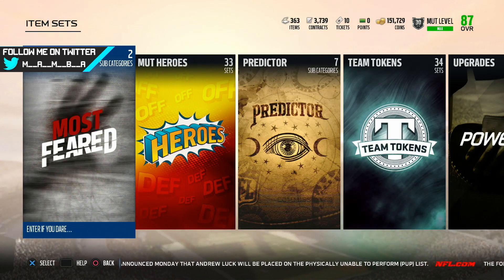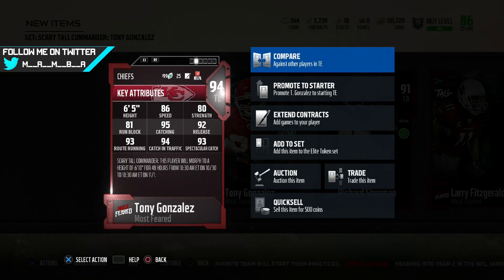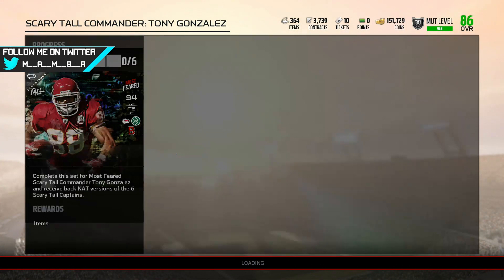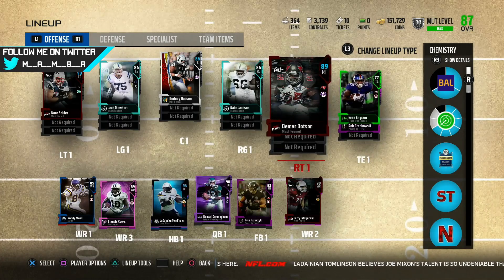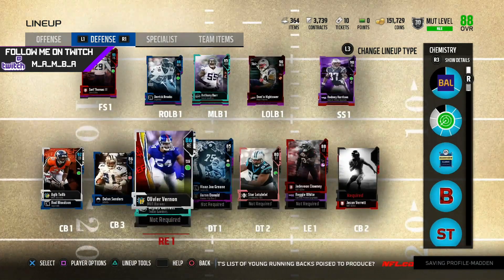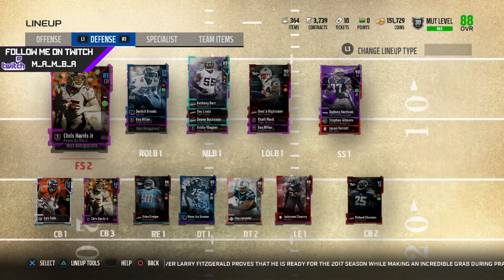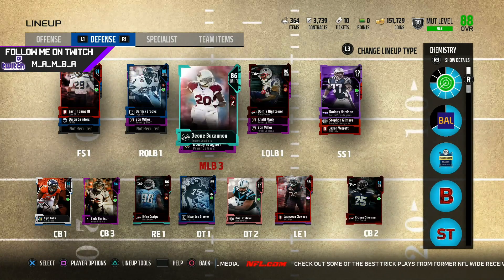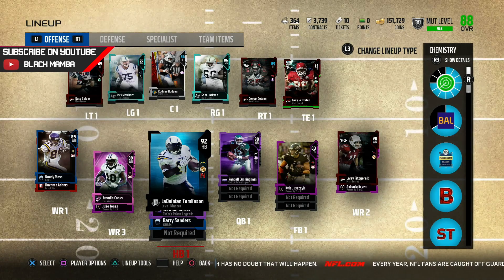MOST FEARED 94 OVR TONY GONZALEZ & 94 OVR RAY LEWIS!!!!! MADDEN 18 ULTIMATE TEAM